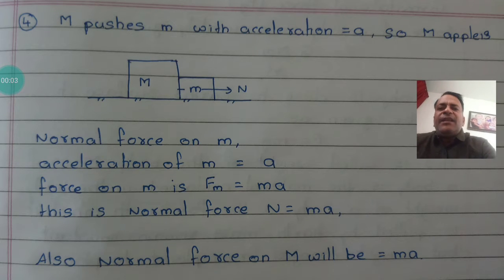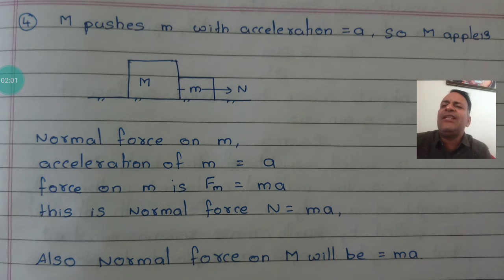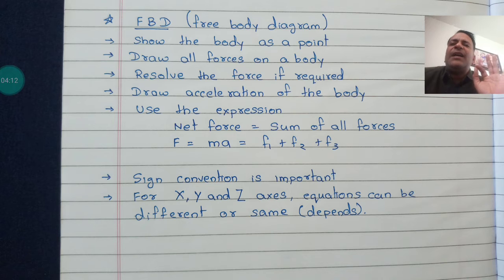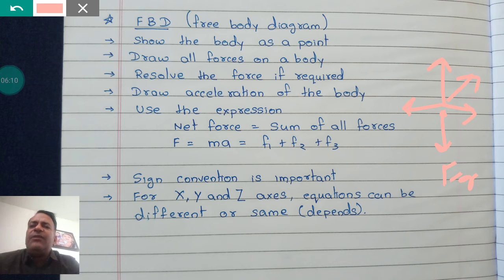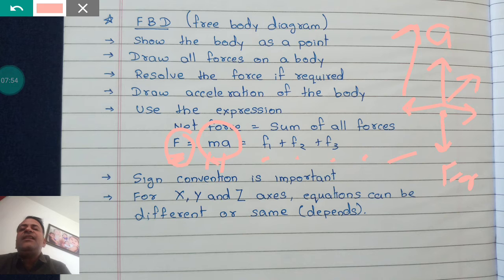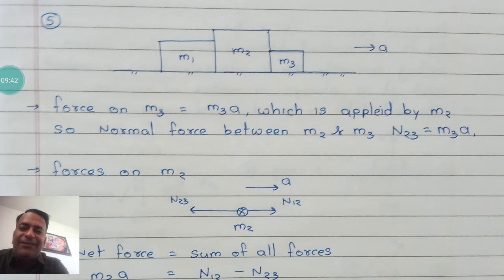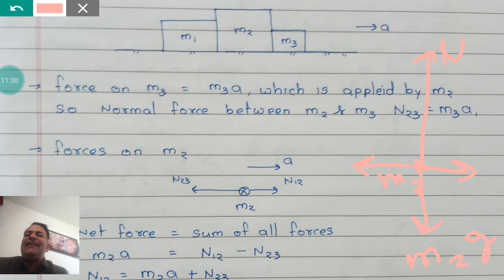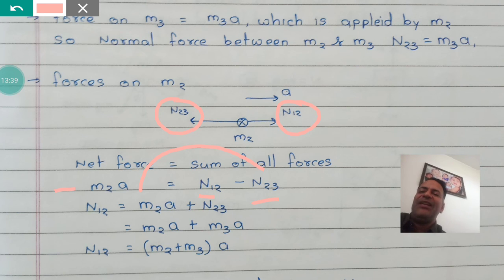Normal reaction force 2